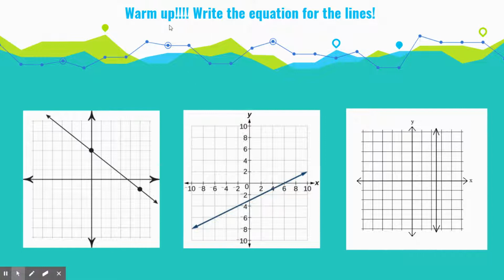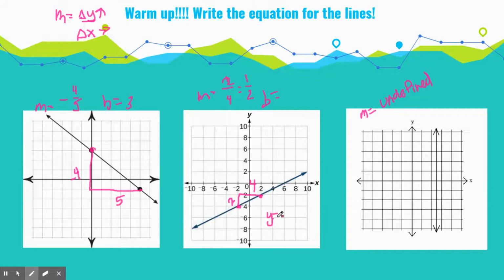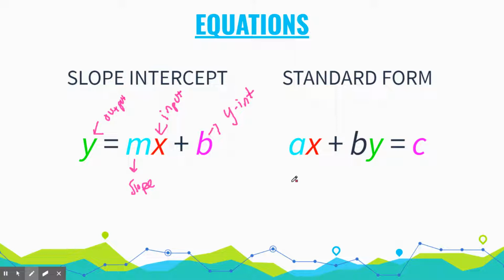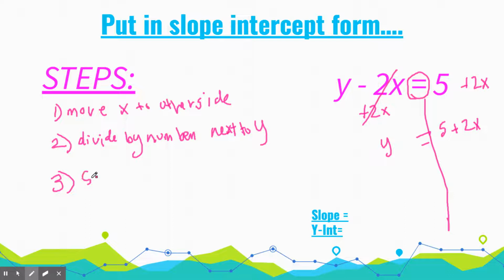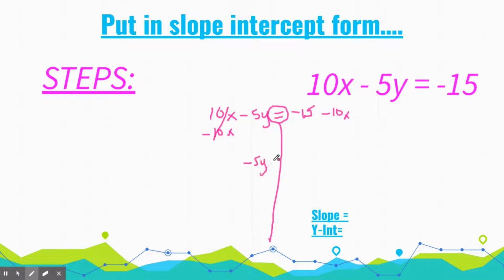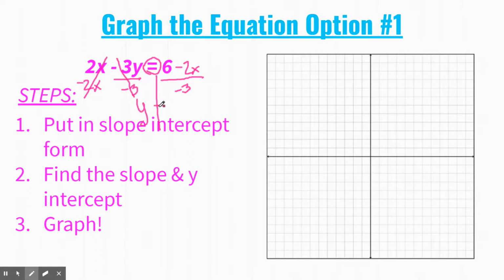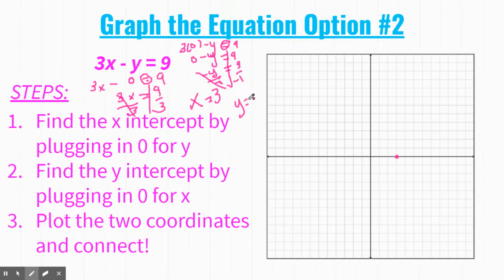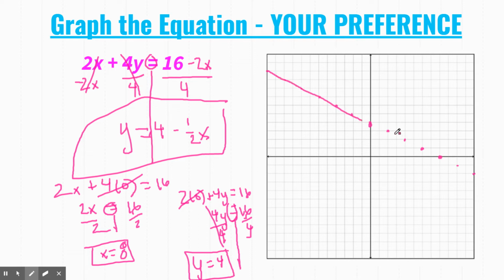More on Linear Equations